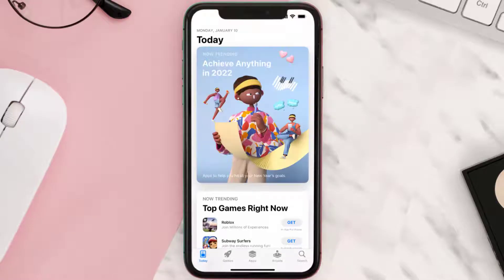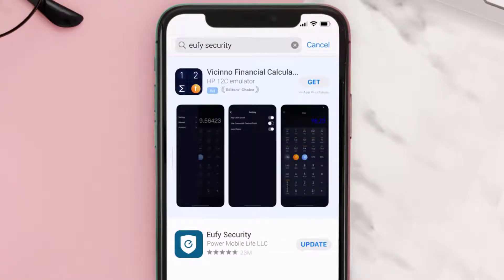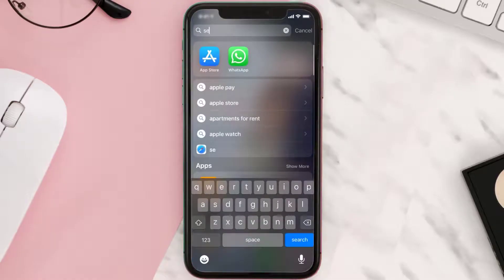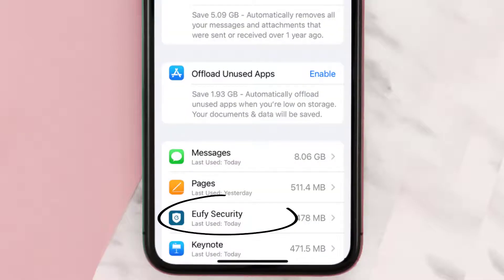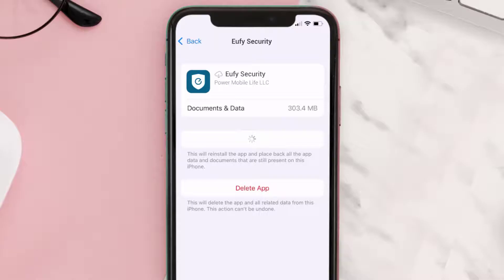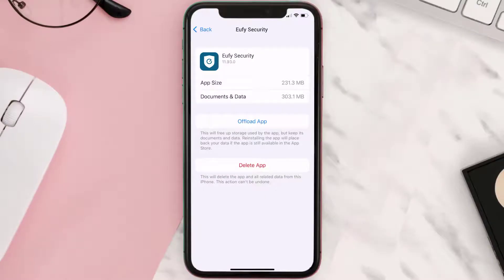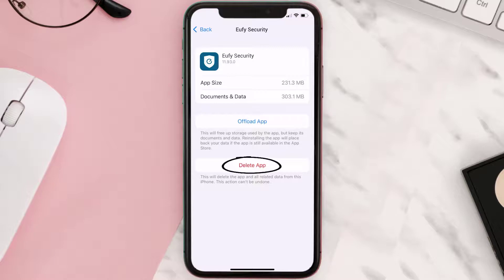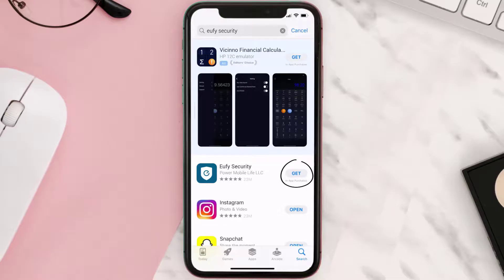Eufy Security App Not Working: How to Fix Eufy Security App Not Working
In this video, I'll show you How to Fix Eufy Security App Not Working. This is the easiest and fastest way to Fix Eufy Security App Not Working. Make sure you watch until the end of this video to find out How to Fix Eufy Security App Not Working on ios. These methods work on iOS 11 as well as iOS 12, iOS 13, iOS 14, iOS 15 and iOS 16. Hope you enjoy!

Video Parts:
00:00 Intro: How to Fix Eufy Security App Not Working
00:07 1.Solution: Update Eufy Security App
00:27 2.Solution: Clear Eufy Security App cache files
00:57 3.Solution: Delete and Reinstall Eufy Security App
01:19 Outro: Ending